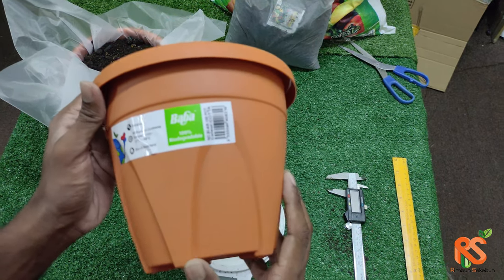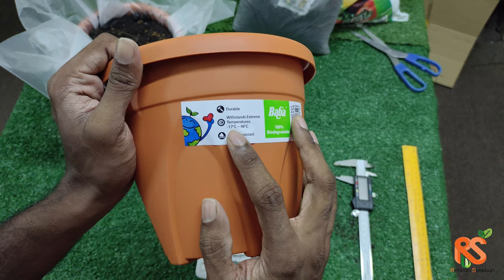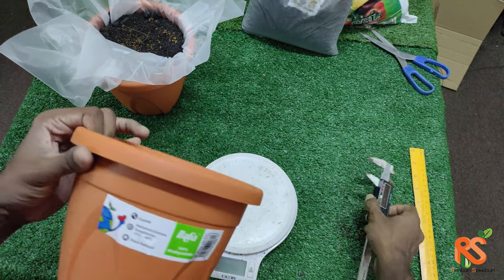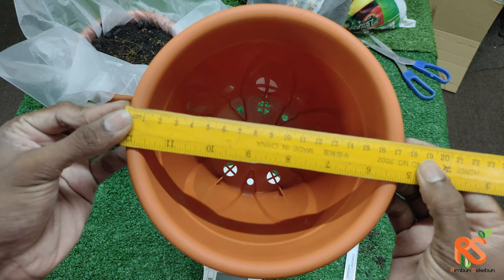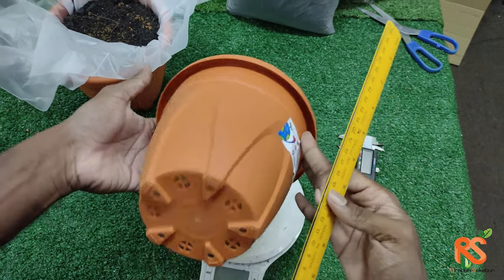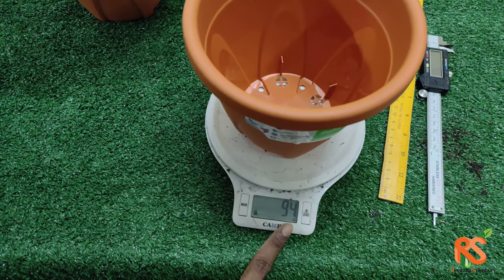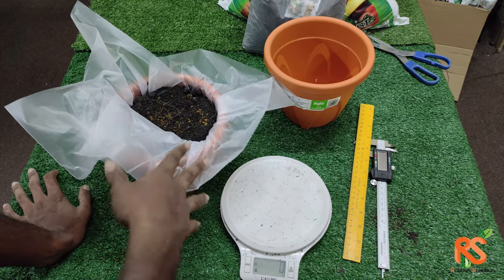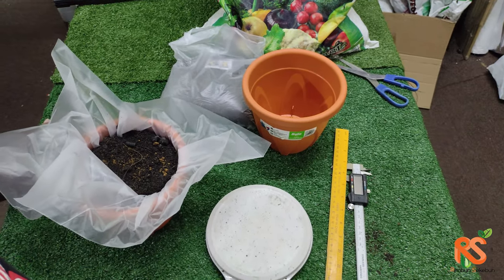Baba AR-180 Cotta Colour Biodegradable Flower Pot The Arch Series Pasu Biodegradasi Gerbang Lengkung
Item Code : BI-AR-180

Product Description : Arch Pot

Size (Dia x H): 18 x 15cm
SUITABLE FOR
Elegant design
Suitable for home decoration and office table
Unique arch for better aeration